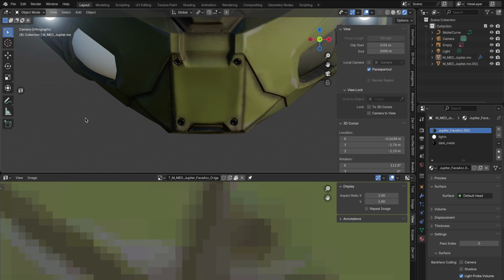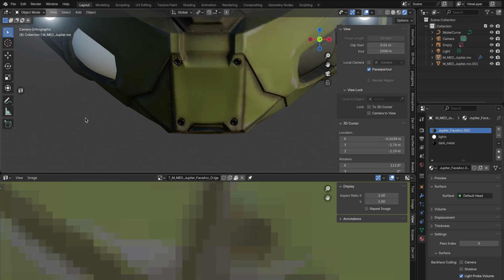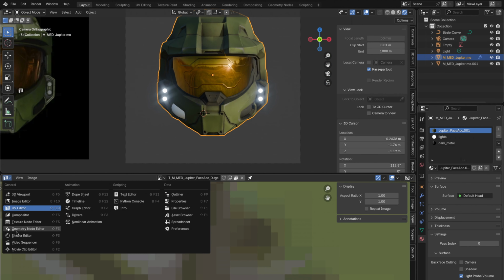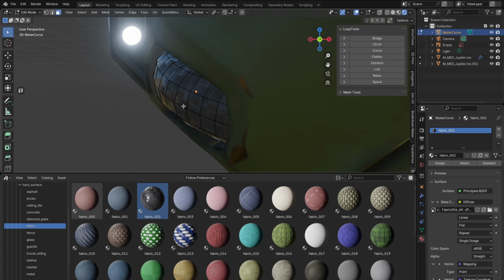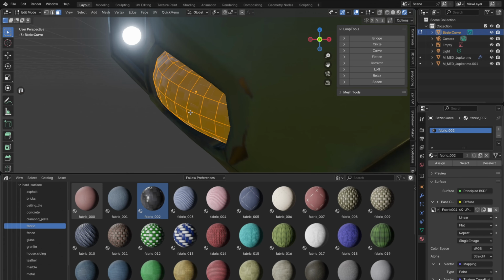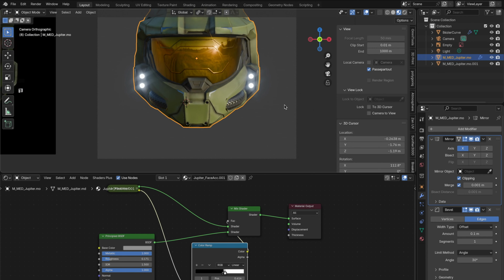Can I Animate the Halo Icon in Blender?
As a blender artist I'm always trying to re-imagine and remake the world around me in ways that I think are more interesting. Lately I've been challenging myself to remake and animate my desktop and phone icons, but I don't want to stop with icons that already exist, I want to imagine what we could have if game launchers were interesting again, so I made a Halo launcher icon.

Lets you walk around in blender like its a videogame and even interact with stuff via custom scripts:

Lets you create complex photorealistic vegetation with a few clicks, small or forest sized. Incredibly useful: